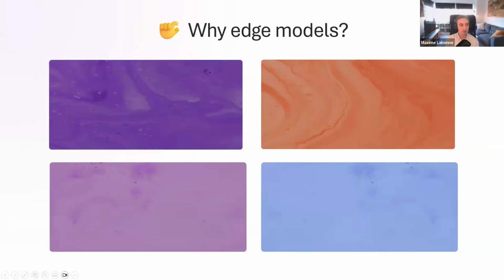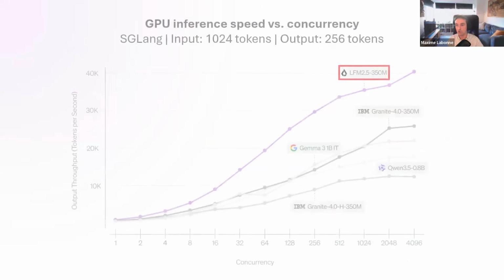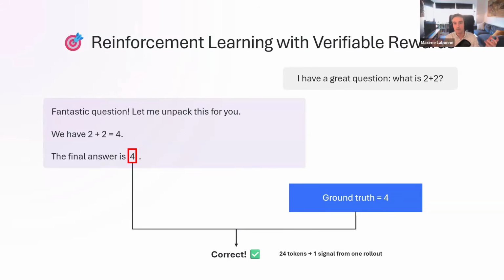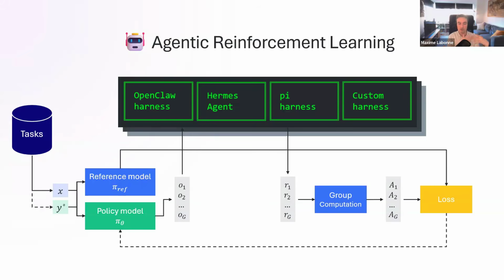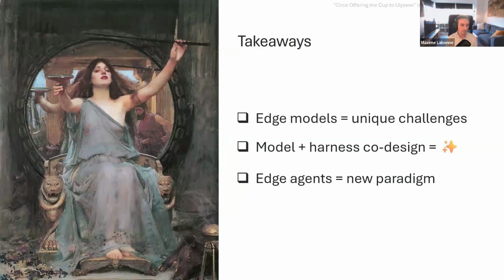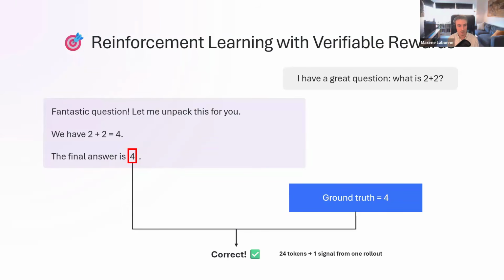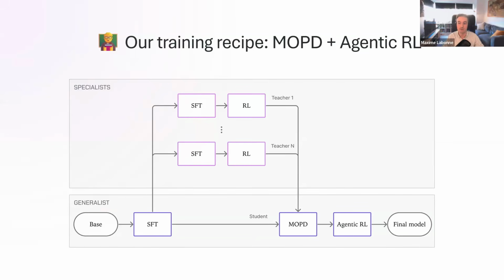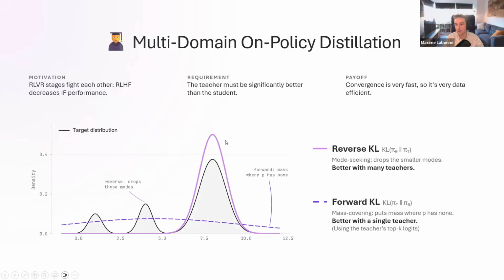ML Summer School 2026 - Building the First Agentic Model for Edge Devices with Maxime Labonne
The current generation of agentic models is mostly cloud-based, raising concerns about cost, privacy, latency, and offline connectivity. However, high-volume tasks don't require agentic coding capabilities or deep, specialized knowledge. In this talk, we'll break down how to post-train frontier edge models with on-policy preference alignment, agentic reinforcement learning, and curriculum training with iterative model merging. We'll cover the training challenges and solutions we found for developing tiny, reliable agents that fit on a phone.

This session is hosted as part of Cohere Labs Open Science Community's ML Summer School.
At Cohere Labs Open Science Community, we believe the future of machine learning isn’t gated by credentials, borders, or budgets, it’s built in open collaboration, powered by curiosity, and made stronger through community.

This summer, we’re excited for the return of Cohere Labs Open Science Community Summer School, a learning initiative featuring some of the leading minds in machine learning from Meta, Google DeepMind, Cohere Labs and more.

This initiative reflects the core mission of Cohere Labs: supporting fundamental research, expanding access, and enabling the next generation of ML thinkers — regardless of where they start. We are very grateful to our community leads for organizing this series of events!